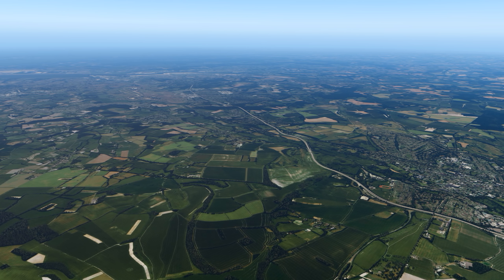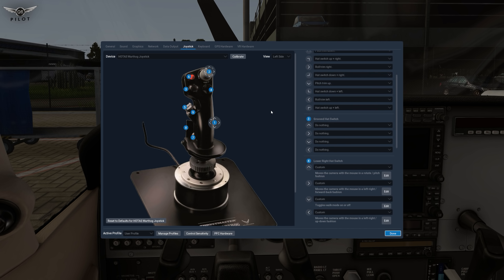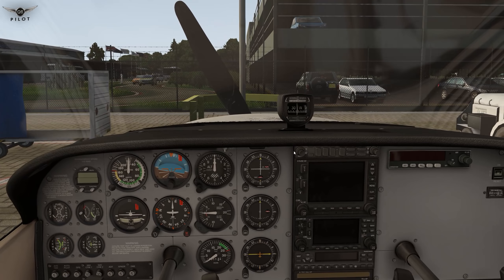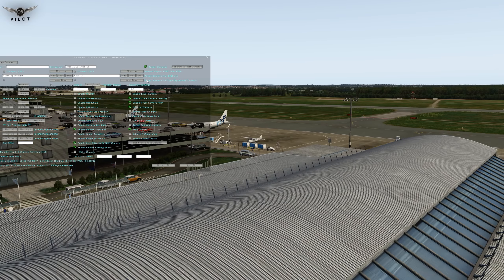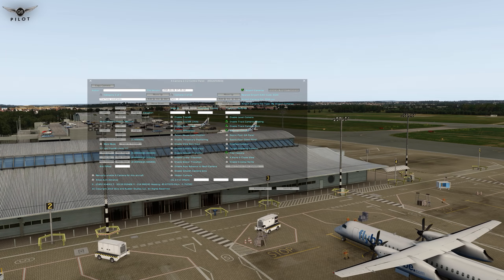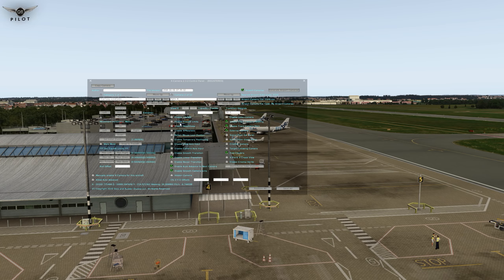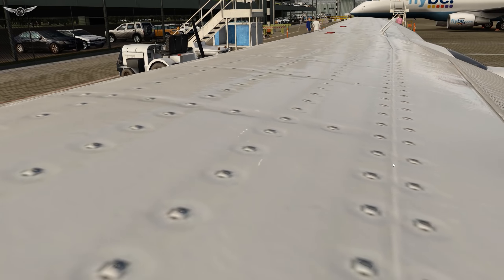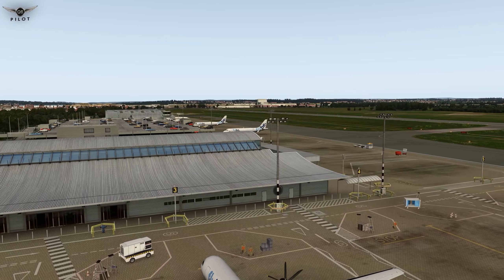[X-Plane] How to Create Airport Cameras with X-Camera | Tips and Tricks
X-Camera plugin for X-Plane 9, 10, and 11 is a replacement camera system that lets you define multiple view categories and multiple views within those categories that are associated with specific aircraft. X-Camera also supports airport cameras that can be positioned at gates, towers, runways, and along the taxiways.